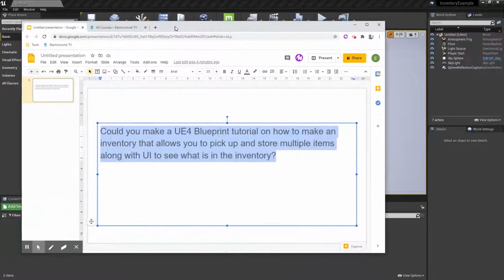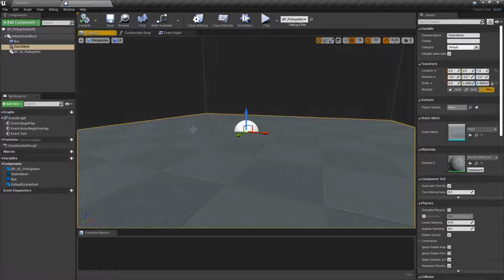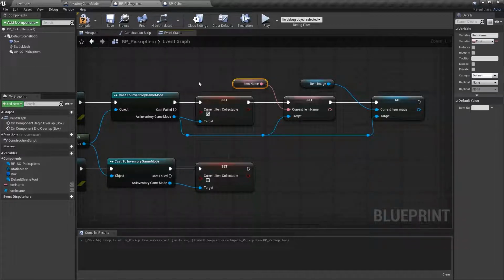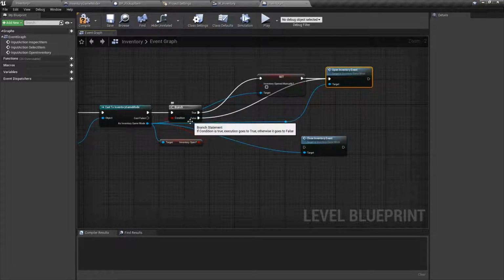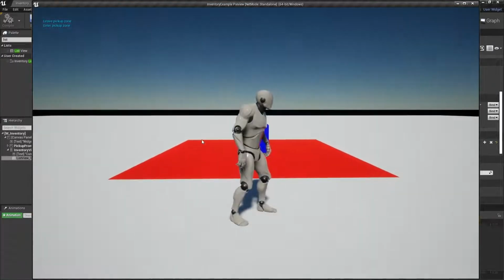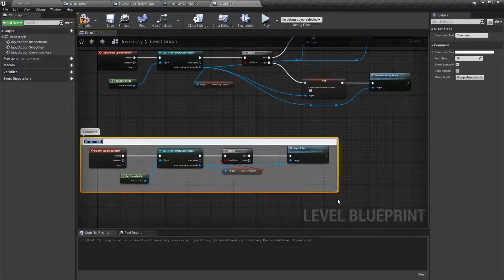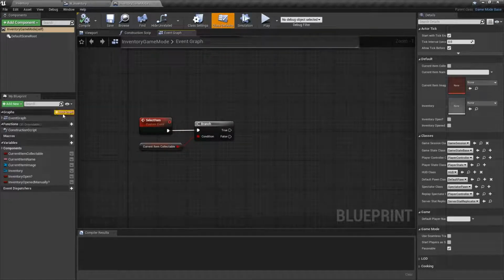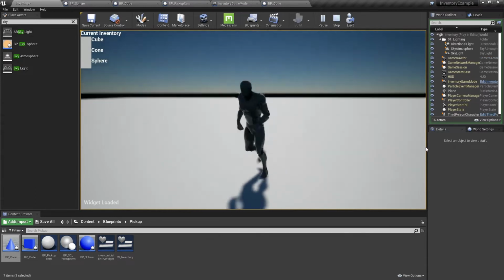04. Game Inventory and UI